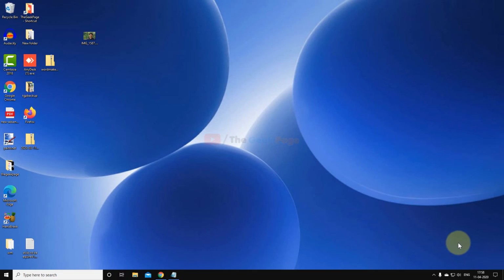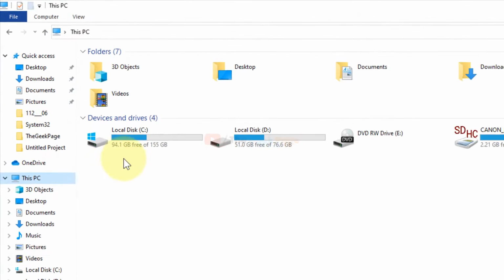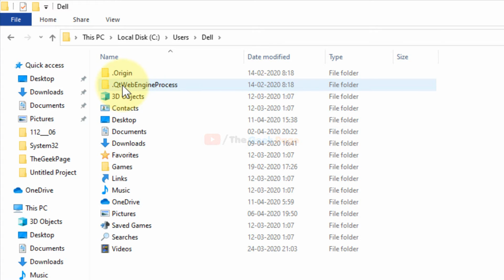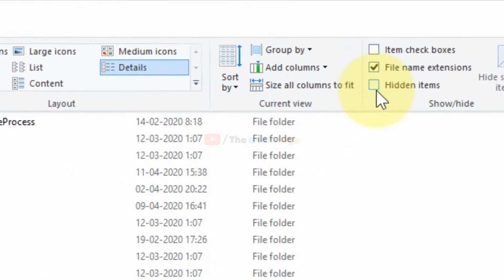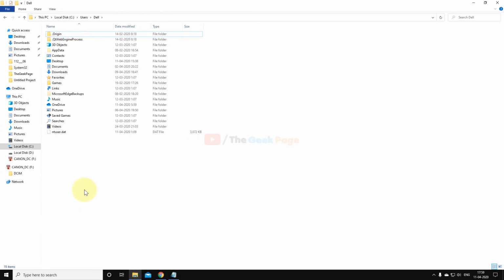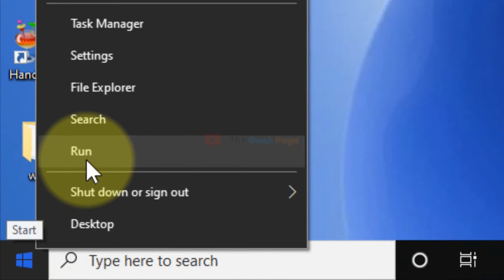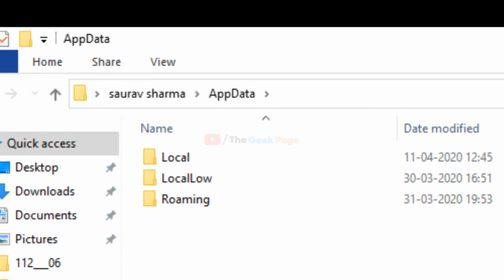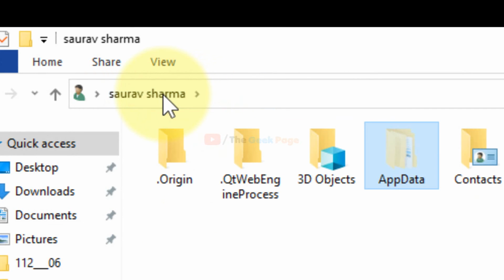Appdata folder missing in windows 10 / 11 fix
Can't find Missing Appdata folder in windows 11 and Windows 10 easily